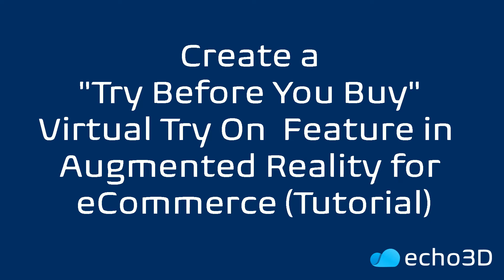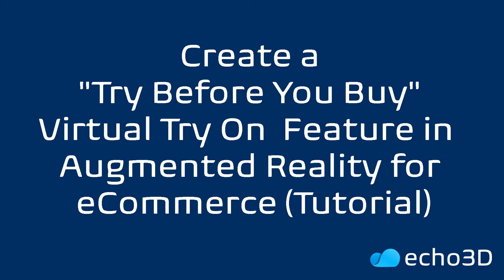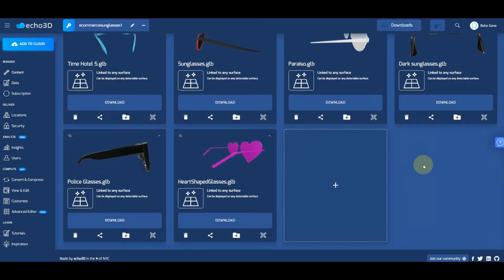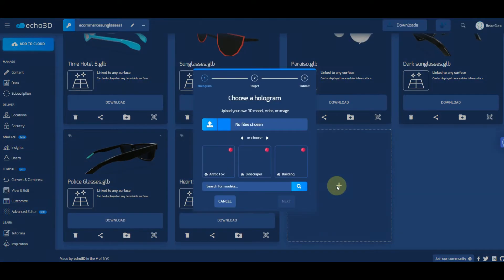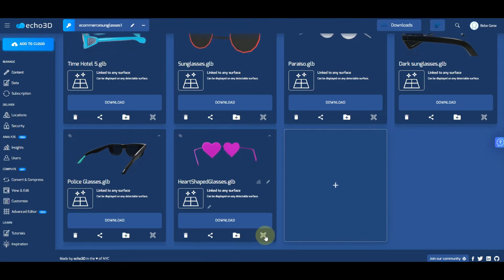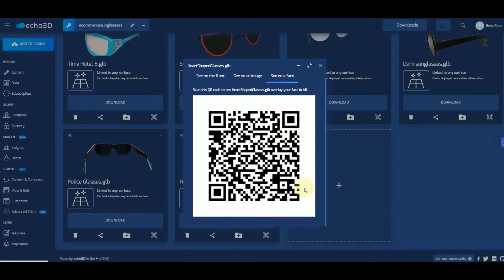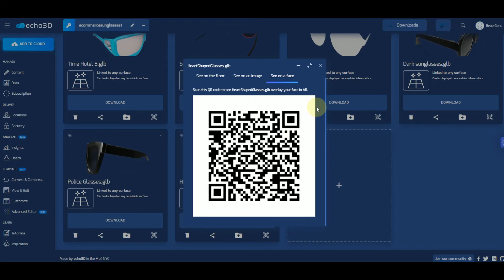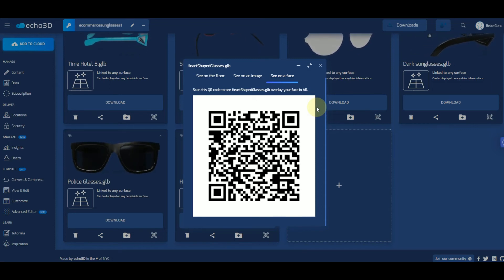Create a "Try Before You Buy" Virtual Try On Feature in Augmented Reality for eCommerce (Tutorial)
Create a quick codeless "virtual try on" experience with a QR code for your eCommerce store! Use this for eCommerce to lower returns, improve customer satisfaction and raise engagement on your site!

echo3D is a cloud platform for 3D/AR/VR content management and distribution that provides tools and network infrastructure to help developers & companies quickly build and deploy 3D/AR/VR apps, games, and content.

We offer a 3D-first content management system (CMS) and delivery network (CDN) and a scalable BaaS infrastructure that enable developers to build a 3D/AR/VR/Metaverse app backend in minutes and to manage, process & stream 3D content to their 3D/AR/VR/Metaverse app or game in real-time & across devices.